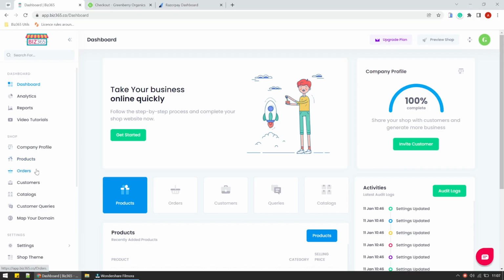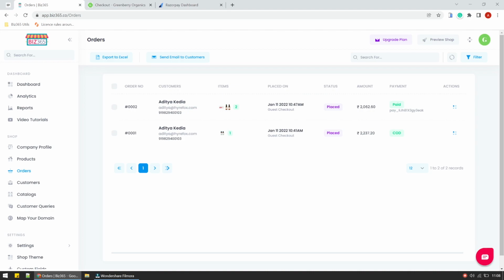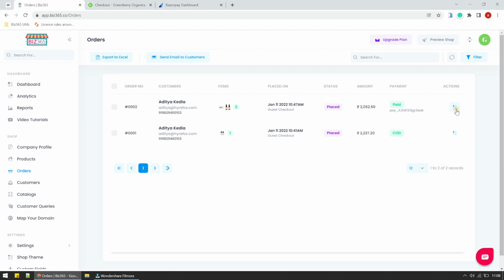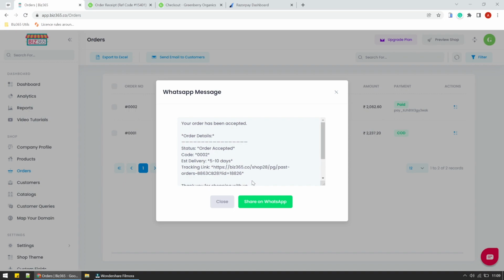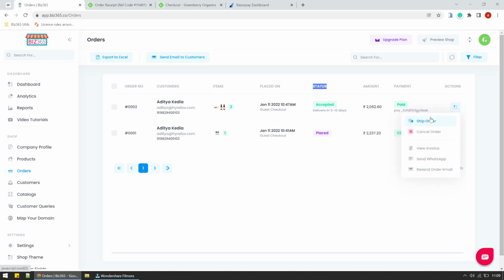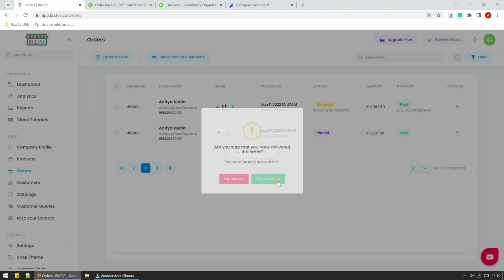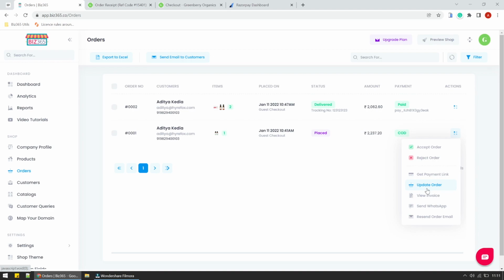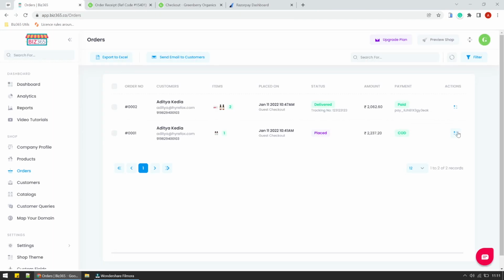S4.01 Manage your Orders, Invoices and Shipping status